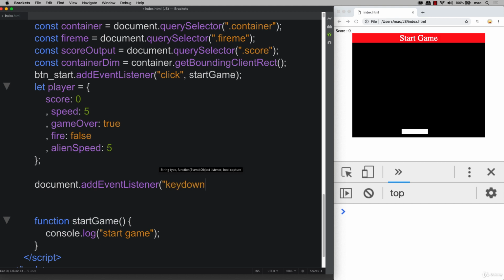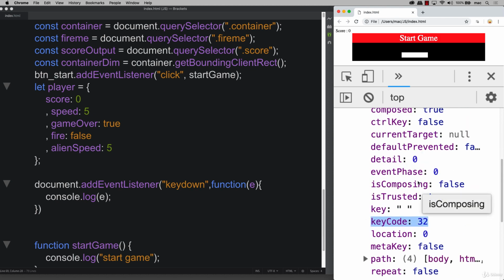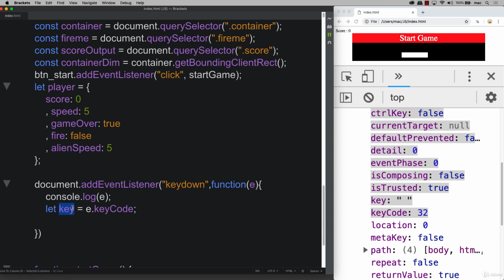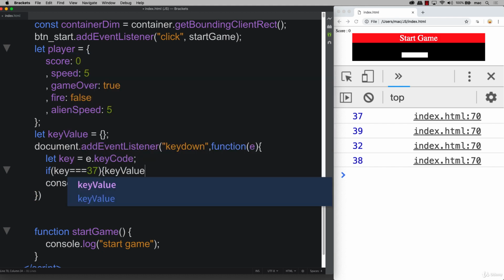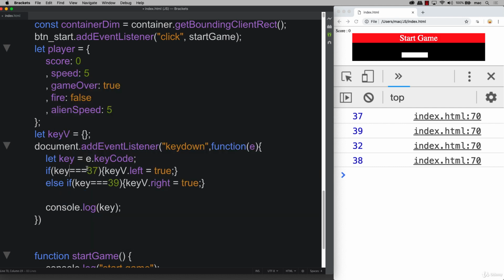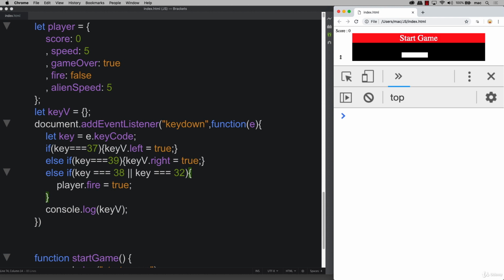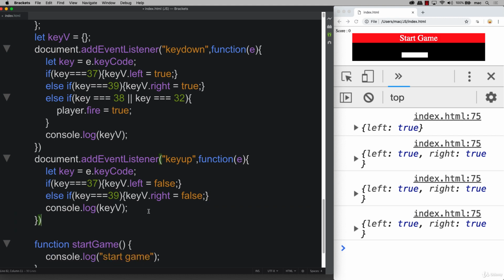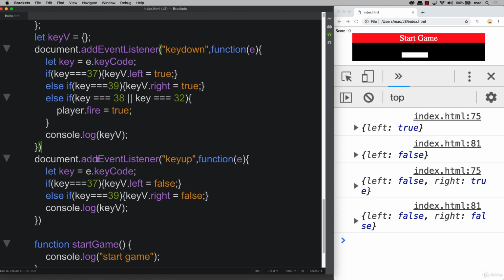55 Modern JavaScript 53 004 Move Player Keyboard